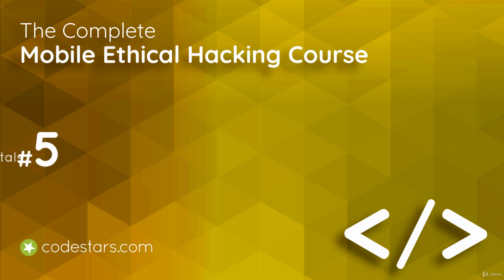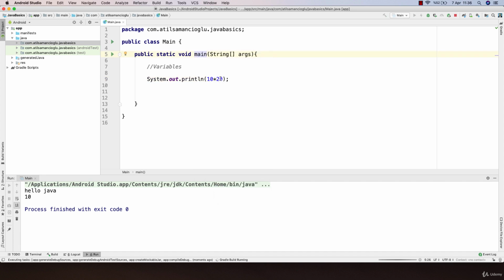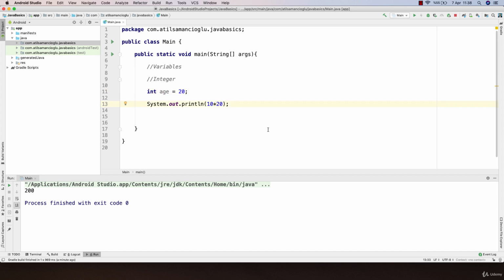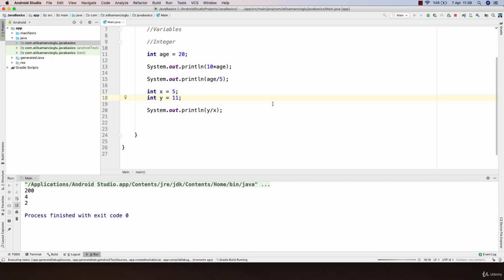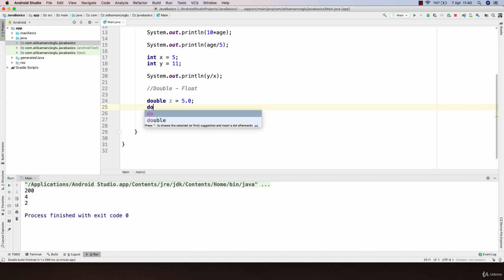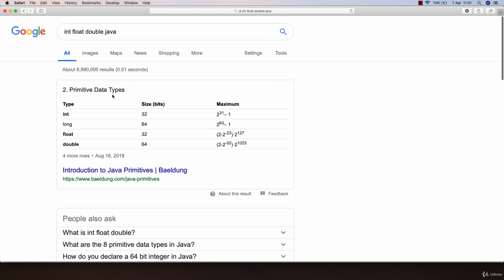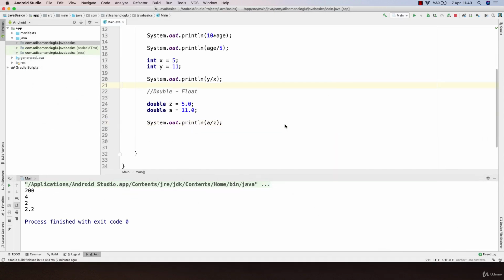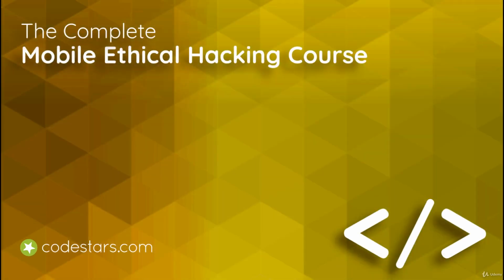Variables - Introduction to Java Fundamentals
Variables